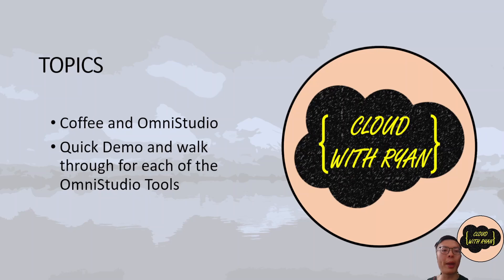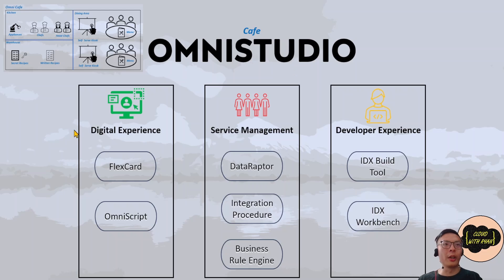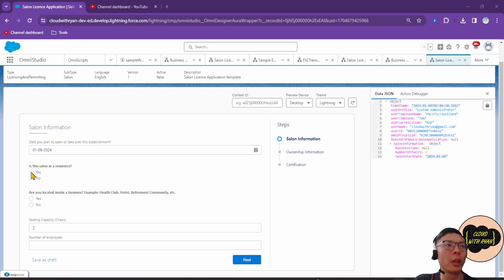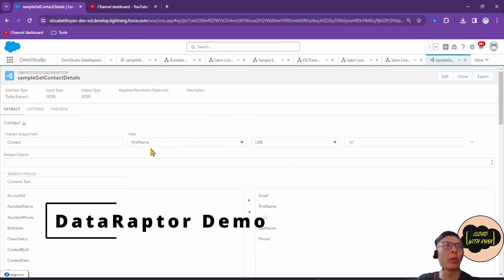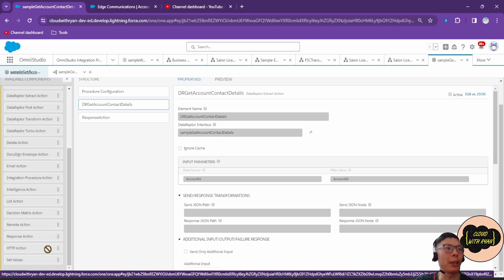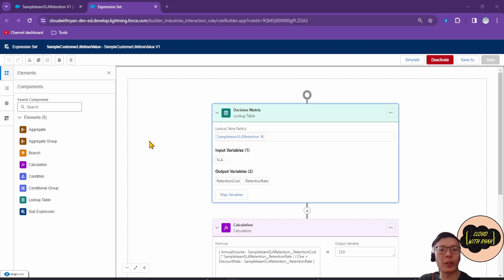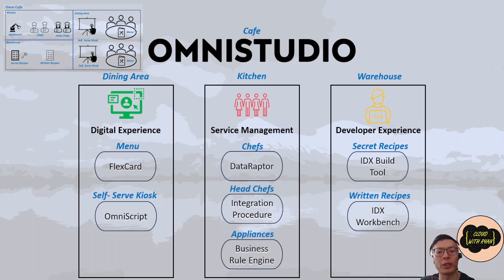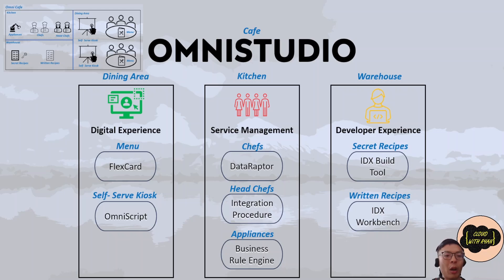Introduction to Salesforce OmniStudio 2025 ! (8 Demos Included) | EP2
🚀Explore the world of OmniStudio using an easy to understand analogy to break down complex concepts. ☕️🌐

⏱️⏱️ VIDEO CHAPTERS ⏱️⏱️
0:00 Introduction
0:28 Topics Overview
1:20 Cafe Analogy
3:14 Digital Experience Layer
3:43 Flexcard
4:13 Flexcard Demo
4:43 OmniScript
5:28 OmniScript Demo
6:17 Service Management Layer
7:03 DataRaptor
8:26 DataRaptor Demo
9:10 Integration Procedure
10:19 Integration Procedure Demo
11:49 Business Rule Engine
12:50  Business Rule Engine Demo
15:15  Developer Experience Layer
16:54  IDX Workbench Demo
17:47 Alternative Deployment Options
18:22 Recap